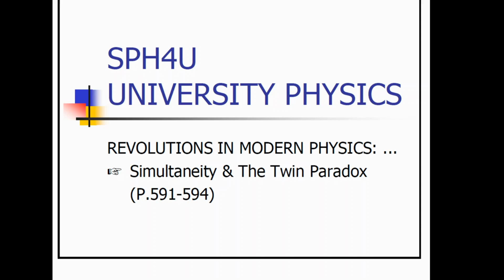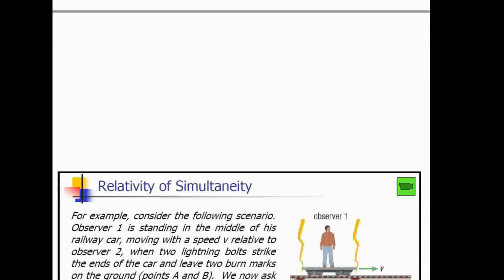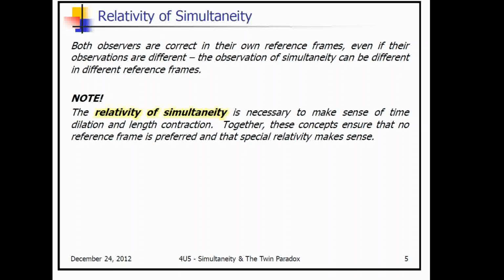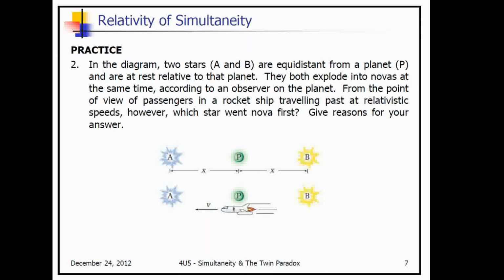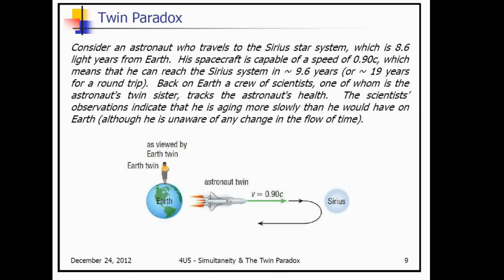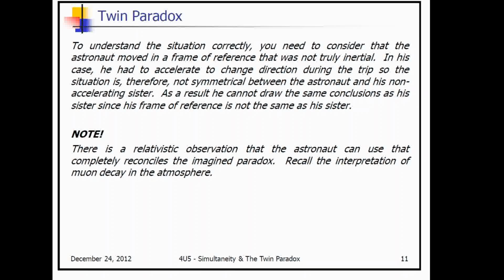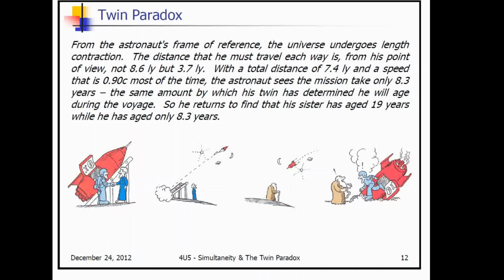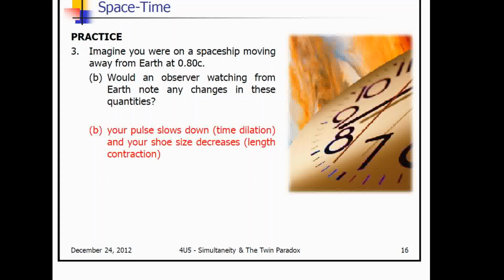SPH4U5 PP5 Simultaneity and the Twin Paradox